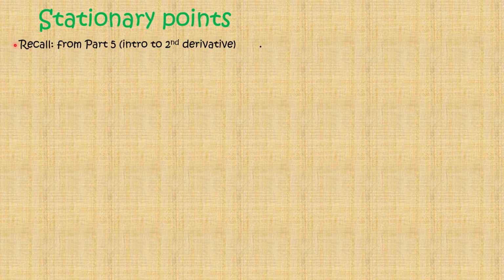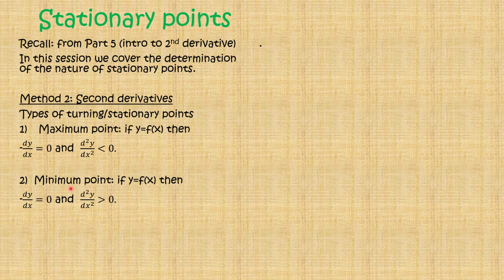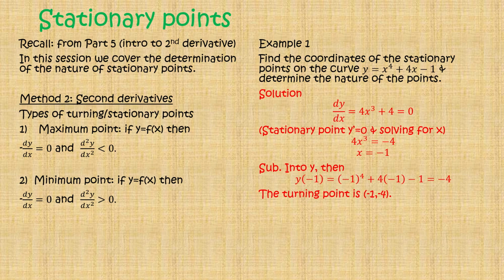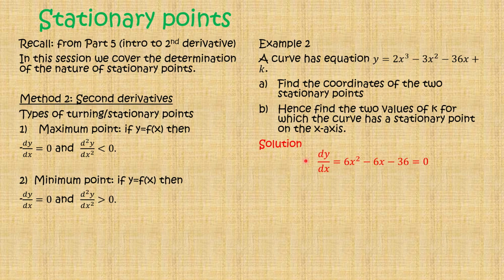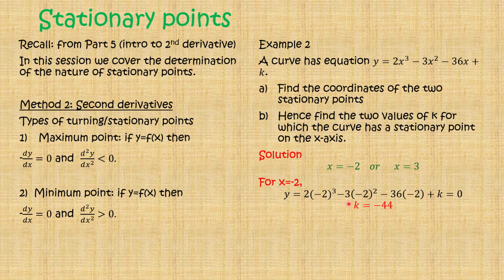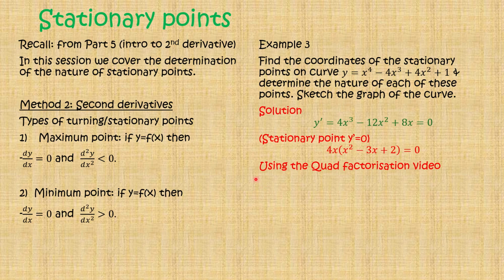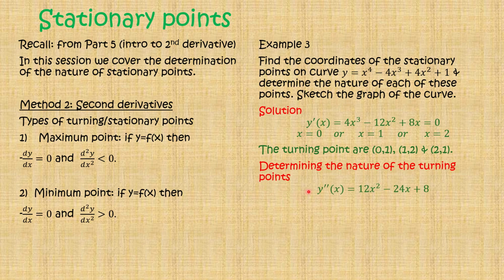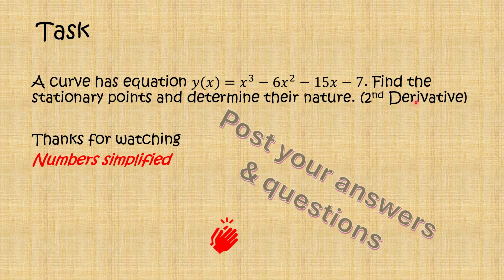Differentiation Part 8 (Stationary points using second derivatives)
We introduce the concept of finding the turning point (max/min) by second derivatives and solve various problems:
01:00 Recap on the second derivatives
01:25 Types of turning points
01:30 Determination of maximum stationary/turning points
02:00 Determination of minimum stationary/turning points
02:48 Example 1
05:50 Example 2
09:00 Example 3
13:38 Task